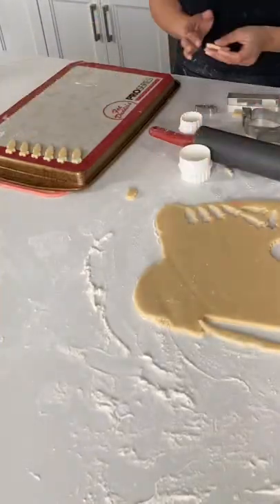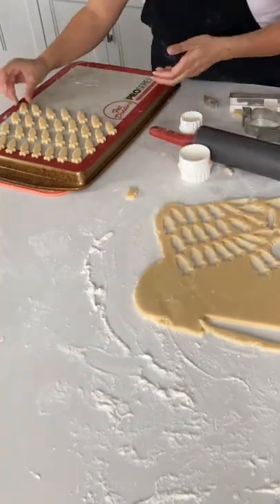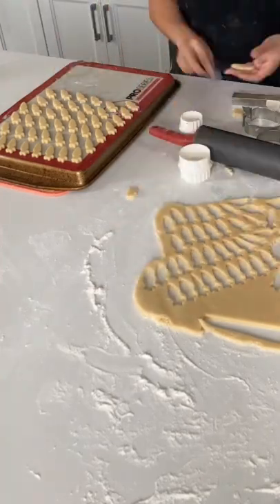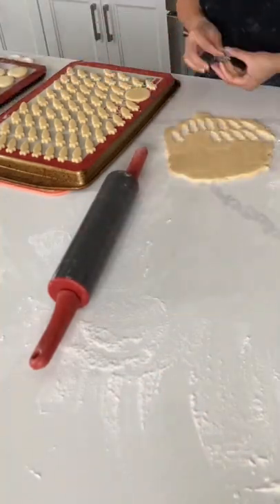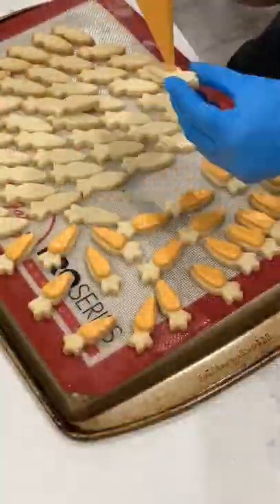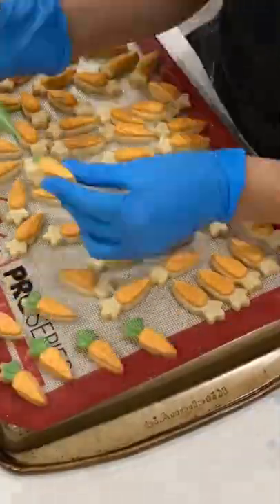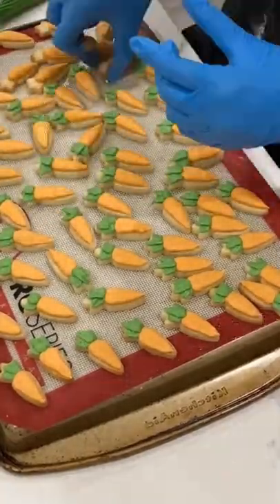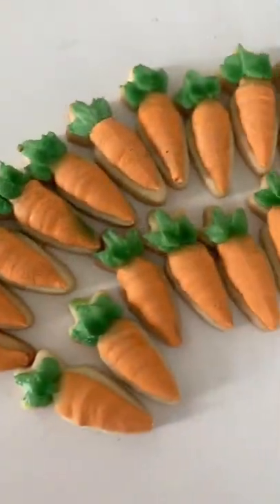Decorating Techniques that Blew My Mind Pt. 1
I had NO idea that this was a food safe decorating technique!

CANADIAN LINKS:
1. KitchenAid Stand Mixer
2. Cake/Clothing Steamer
3. Metal Bench Scraper
4. Tipless Piping Bags
5. Cake Turn Table
6. Satin Ice Fondant in White
7. Metal Spatula
8. Non-Stick Pro Mat
9. Fat Daddio Cake Pans with a Removal Bottom
10. Edible Airbrush Machine and Colours

AMERICAN LINKS:
1. KitchenAid Stand Mixer
2. Cake/Clothing Steamer
3. Metal Bench Scraper
4. Tipless Piping Bags
5. Cake Turn Table
6. Satin Ice Fondant in White
7. Metal Spatula
8. Non-Stick Pro Mat
9. Fat Daddio Cake Pans with a Removal Bottom
10. Edible Airbrush Machine with Colours